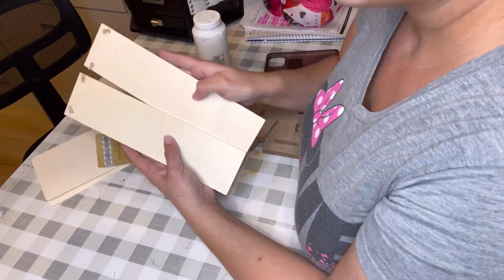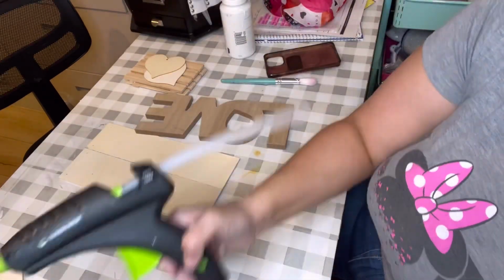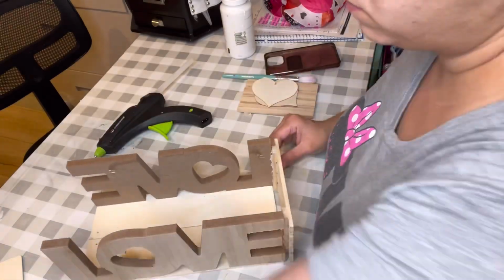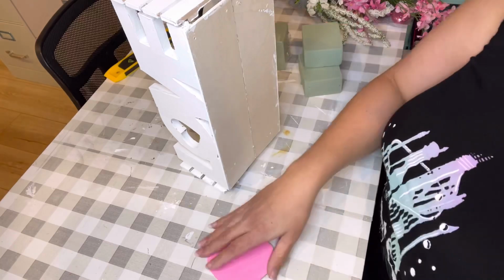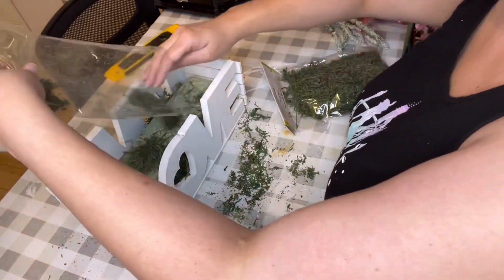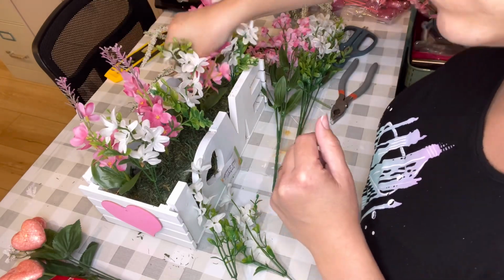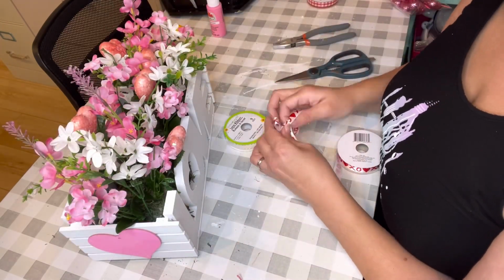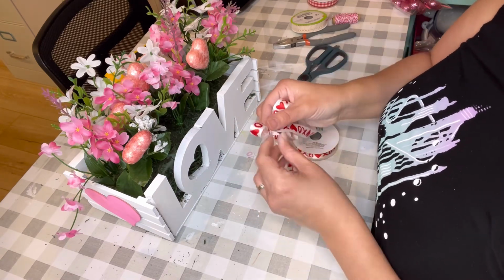Love Table Center piece | DIY GIRLS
🎵Audio not mine 🎵